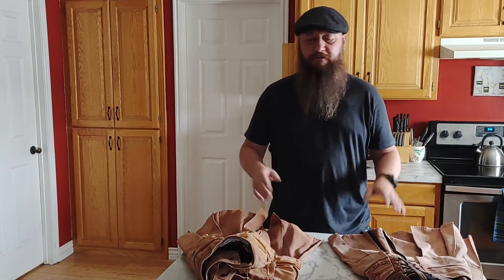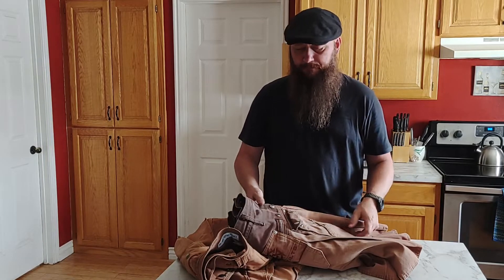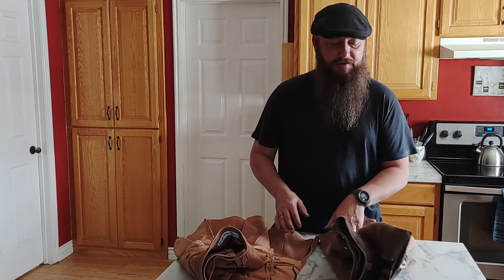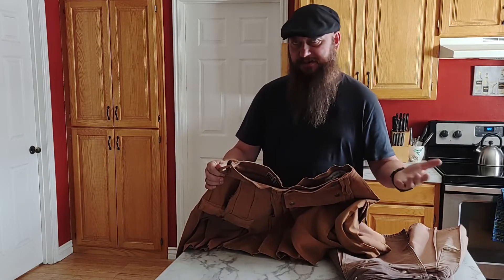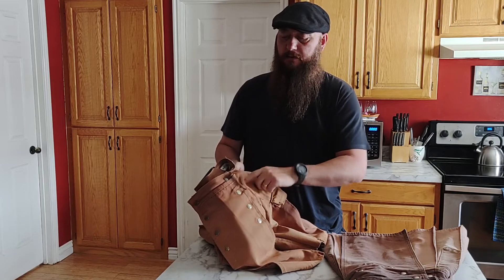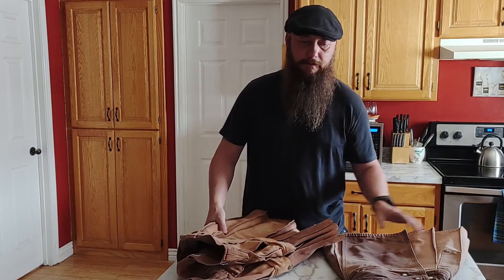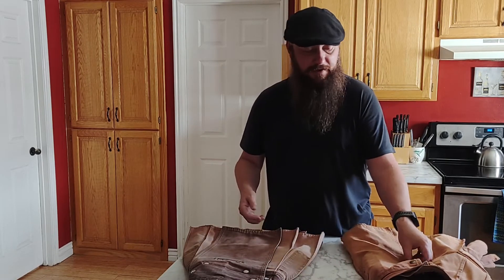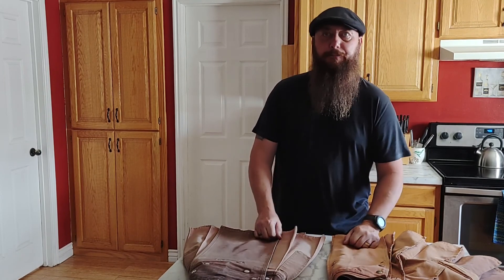Utilikilt Workman vs Kiltman Pub Kilt which one has held up the best over 7 years